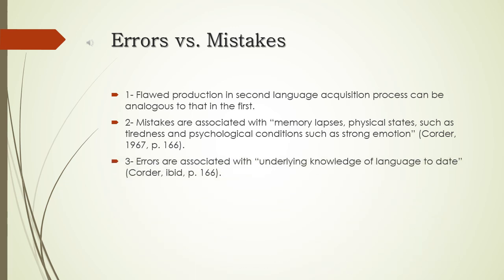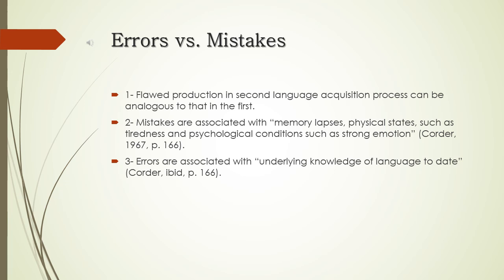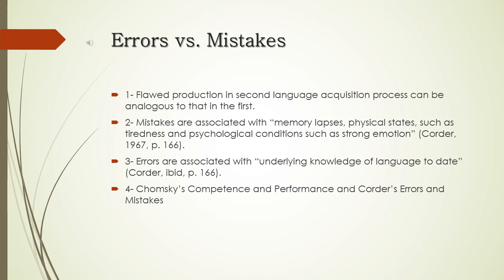Errors and Mistakes in Second Language